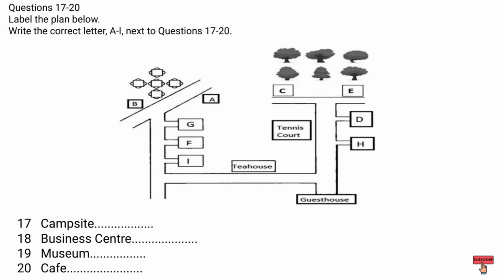REVISION NOTE | IELTS Listening Practice Test With Answers | Must Try Before Exam